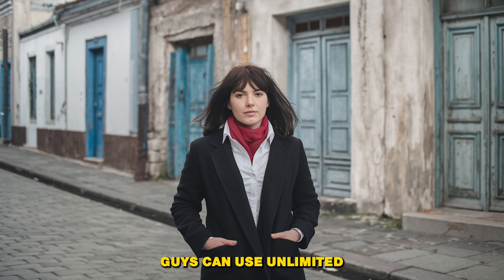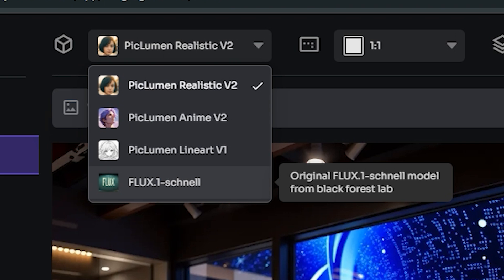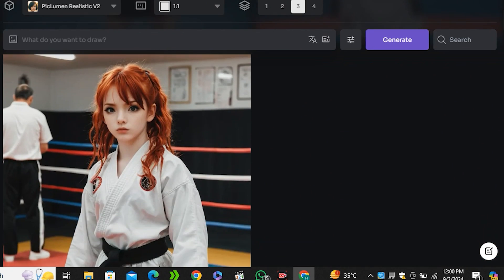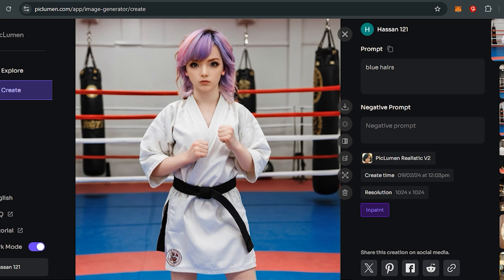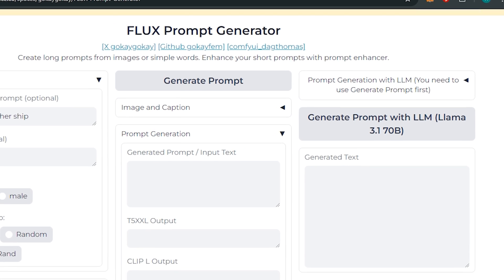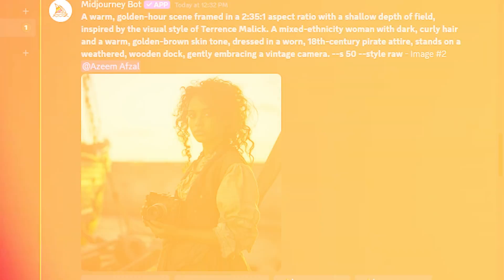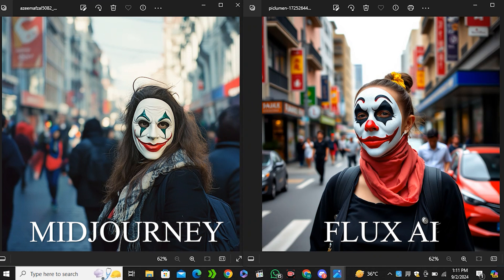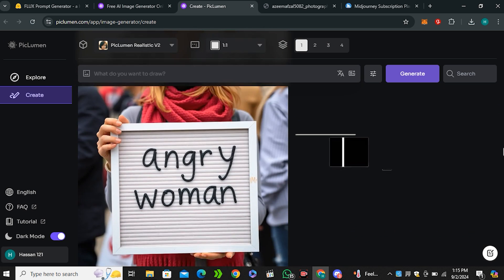Use Unlimited Flux Ai For Free | Free Midjourney Alternative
In this video I will Show you how to use flux ai . We will use piclumen ai. This platform allow to use flux ai for free. They offer lot of models but their flux ai image generator is best.